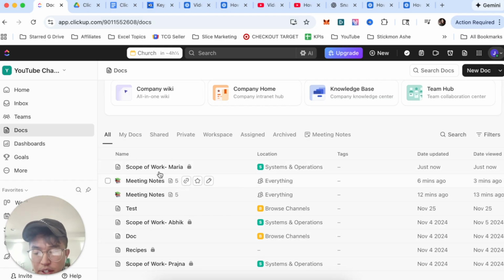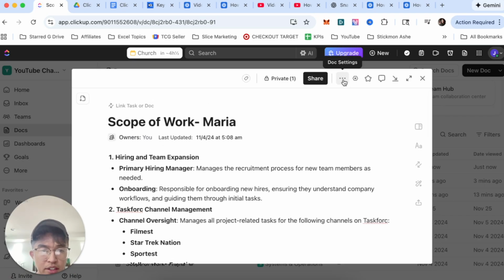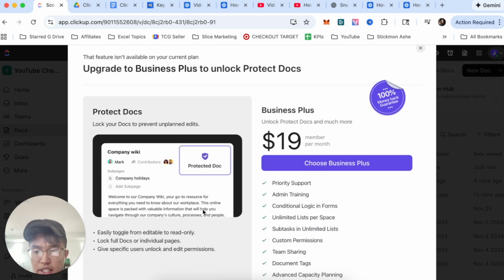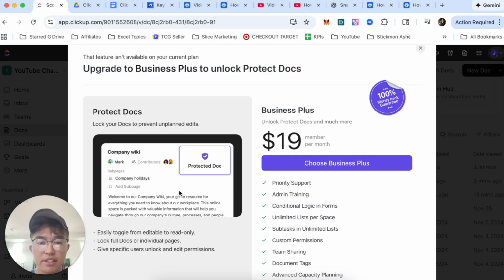How To Make Documents Read-Only On ClickUp: Quick Guide!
Want to protect your ClickUp documents from edits? This easy guide shows you how to make any document read-only, ensuring team members can view but not modify it. Learn how to adjust permissions and keep your important files secure while collaborating efficiently. Keep control of your ClickUp workspace effortlessly!